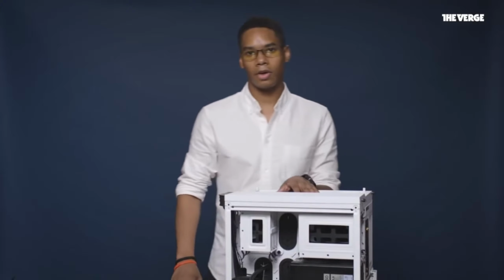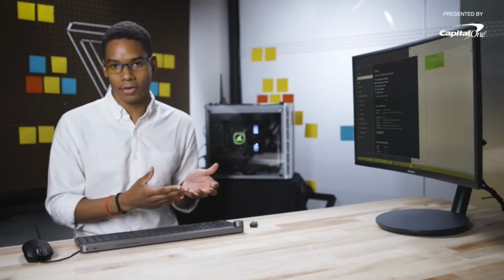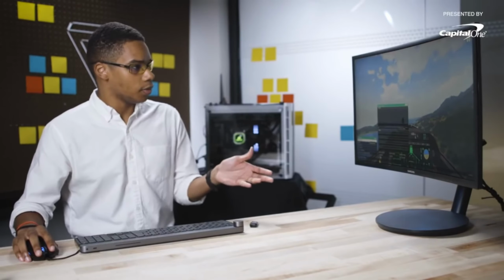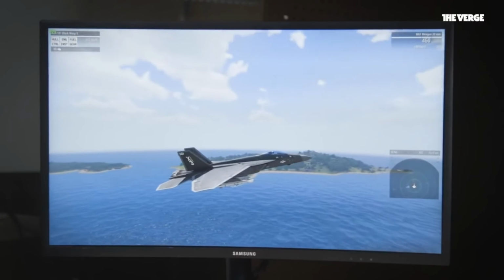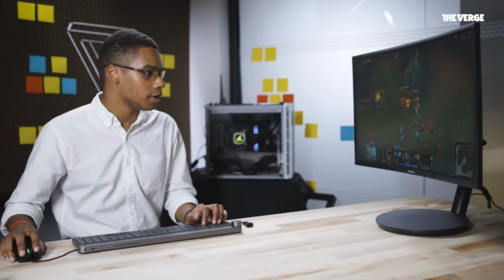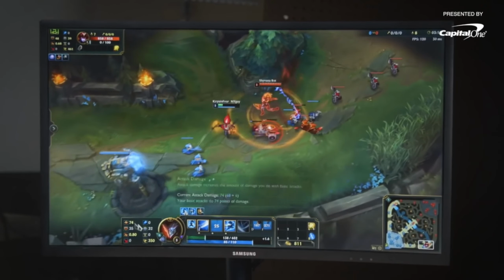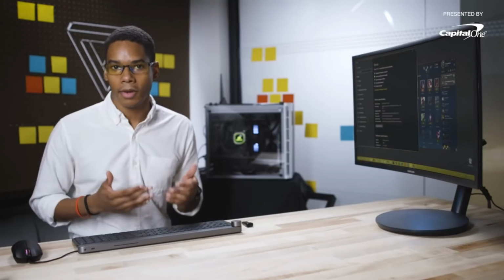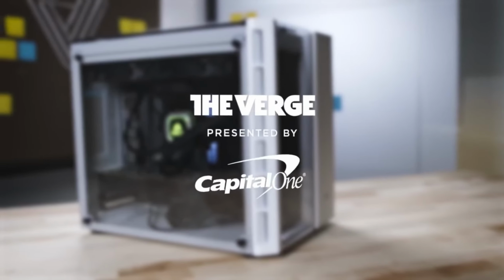The Verge's PC Build (REUPLOAD)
weuw